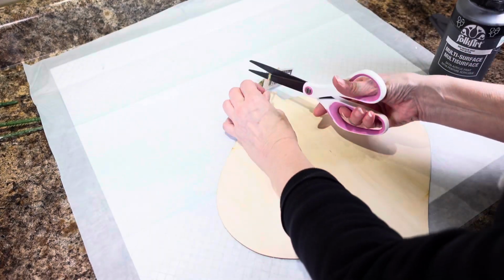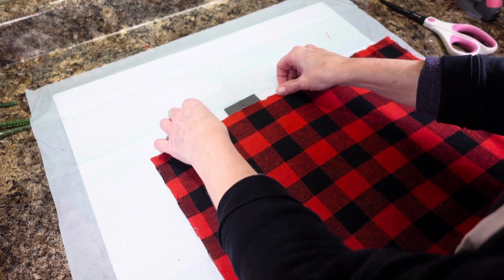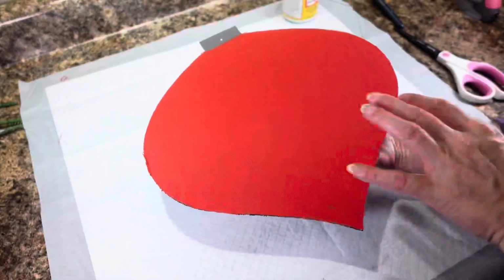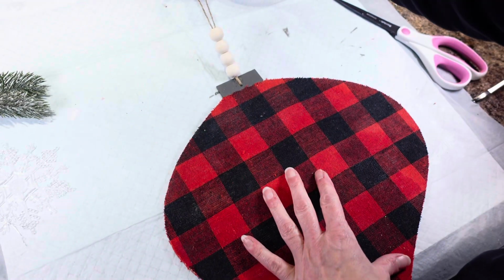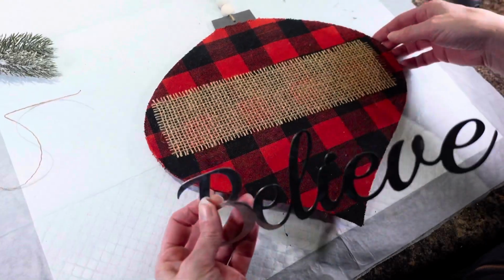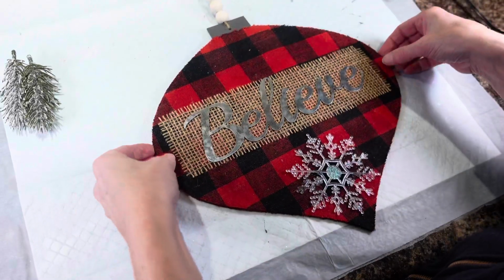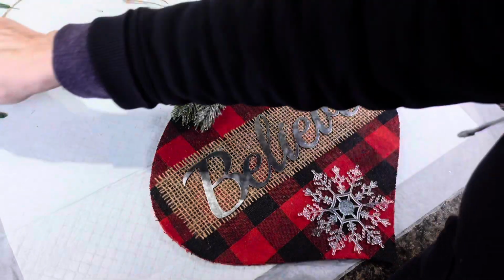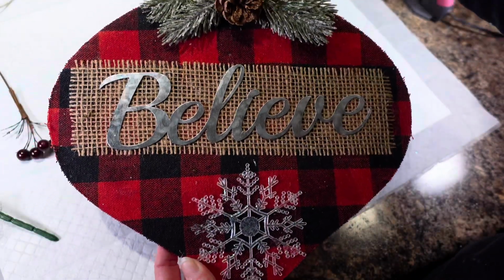DOLLAR TREE BUFFALO PLAID BELIEVE CHRISTMAS BULB DECORATION | METAL WORD FROM DOLLAR TREE CRAFT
I think this turned out so pretty. I used all Dollar Tree supplies in this project.
I love comments! Let me know what you think!
Take care!
I also have an Etsy store where I sell crochet items and other crafts. I hope you check it out.